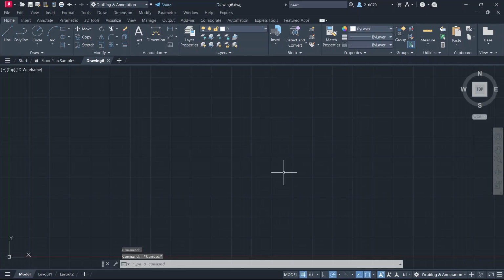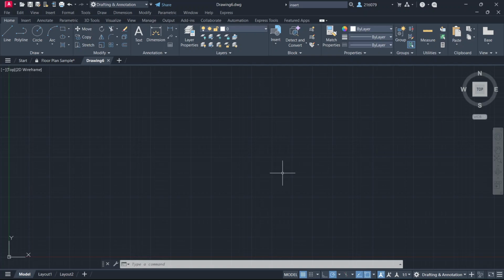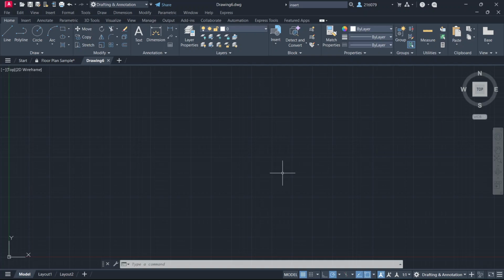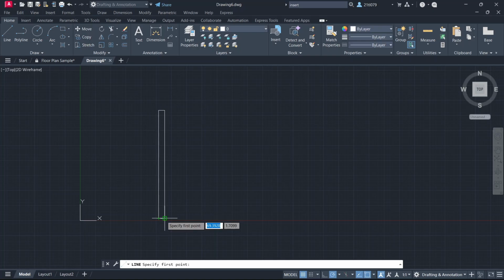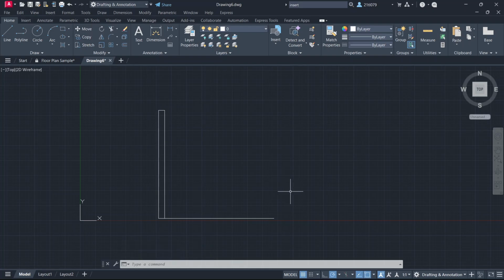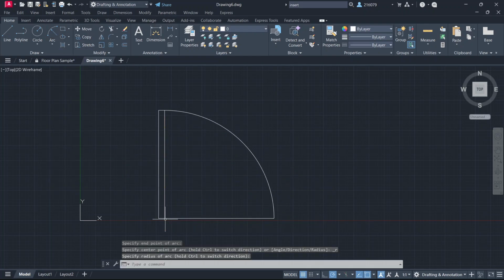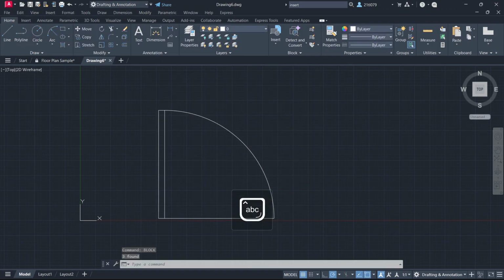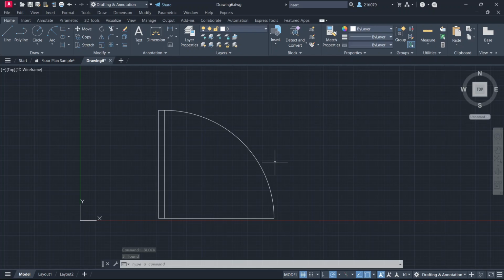How to Make a Door in AutoCAD (2026 2D Drawing Tutorial)